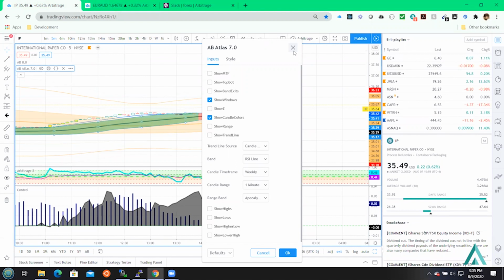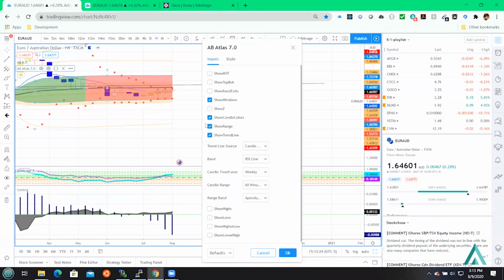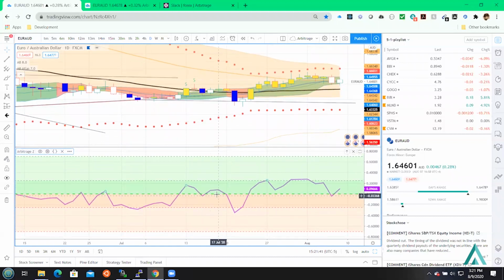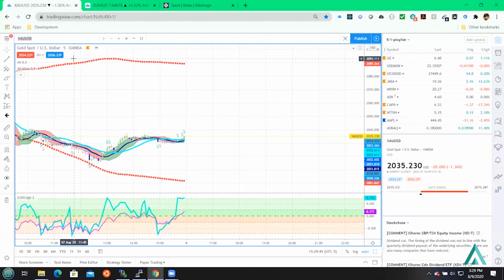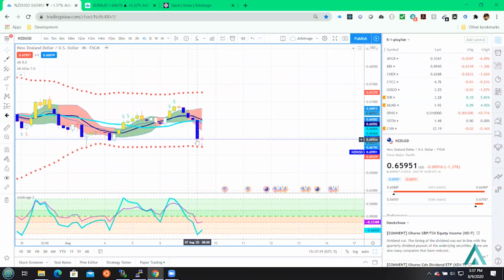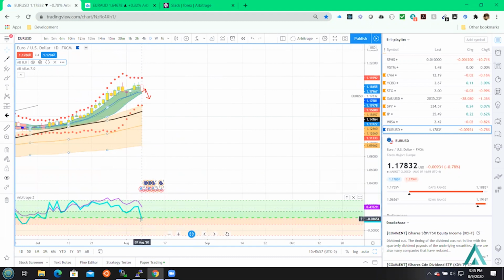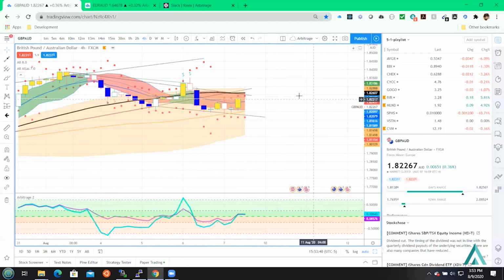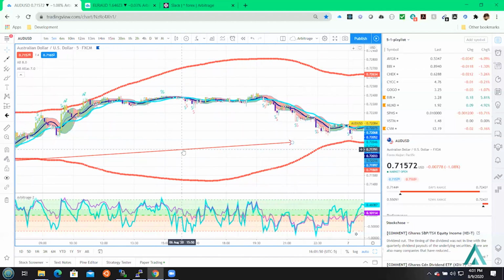Royce Wells: Arbitrage Atlas Ranges